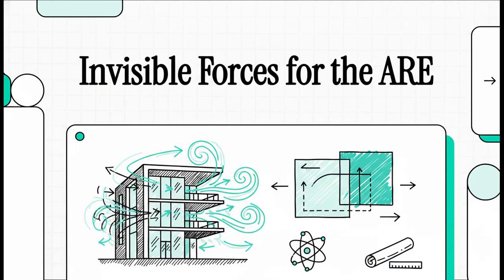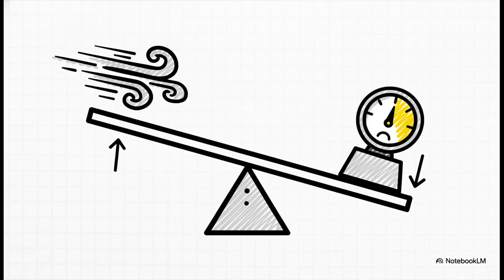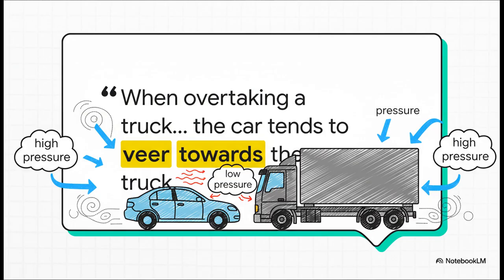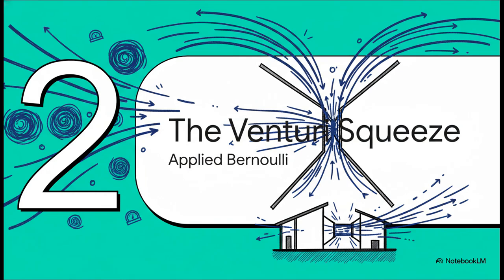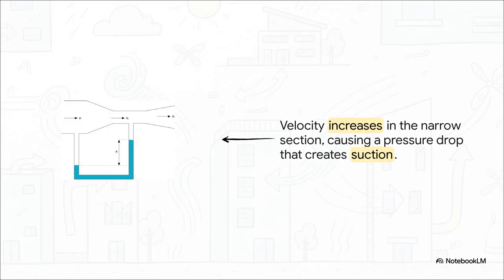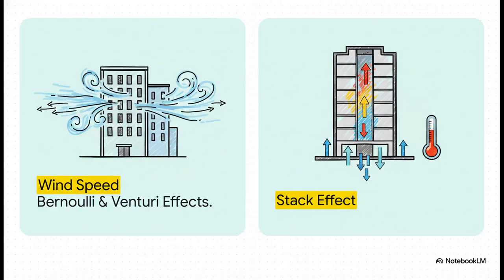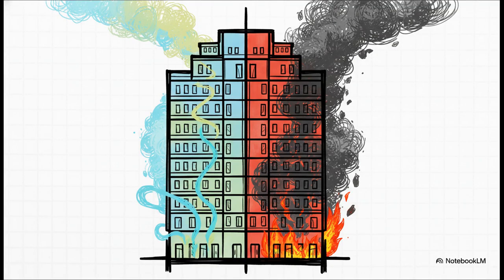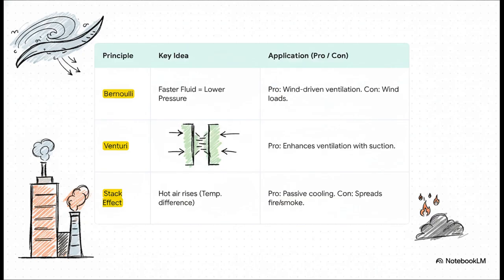ARE Exam Prep: Venturi Effect, Stack Effect and Bernoulli's Principle for PA, PPD & PDD | ARE Lab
The fundamental principles of fluid mechanics and their diverse applications in medicine, engineering, and architecture. Bernoulli’s principle establishes the core relationship between increasing fluid velocity and decreasing pressure, providing the theoretical framework for several specialized phenomena. The Venturi effect demonstrates how fluid accelerates and loses pressure when passing through a constriction, a mechanic utilized in anesthesia equipment, industrial flow meters, and HVAC systems. In contrast, the stack effect describes air movement driven by buoyancy and temperature differences rather than mechanical narrowing. This phenomenon is critical for passive cooling and natural ventilation in buildings, though it also presents significant risks for smoke and fire propagation. Together, these concepts illustrate how pressure differentials can be harnessed to measure flow, deliver precise gases, and manage environmental conditions.